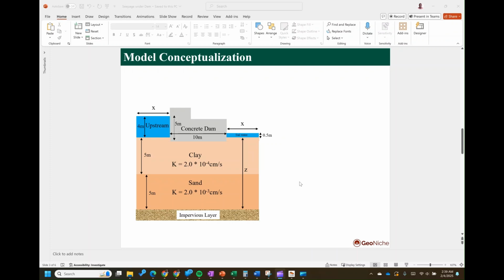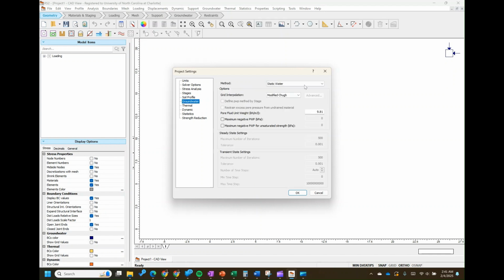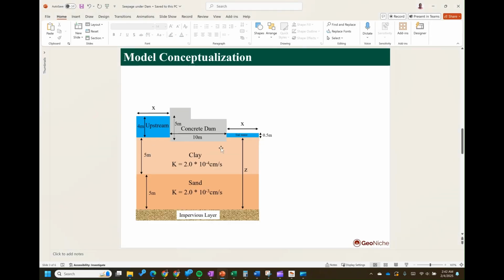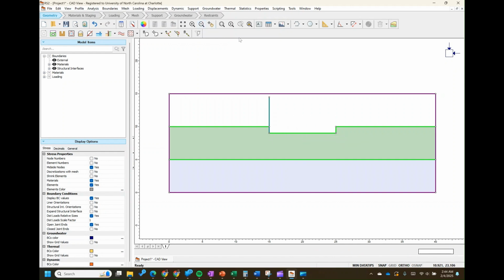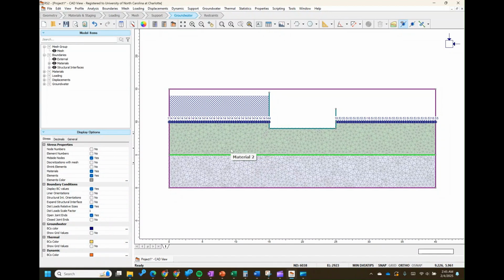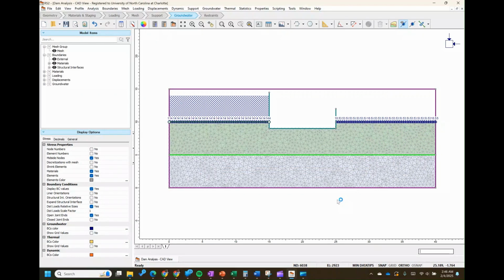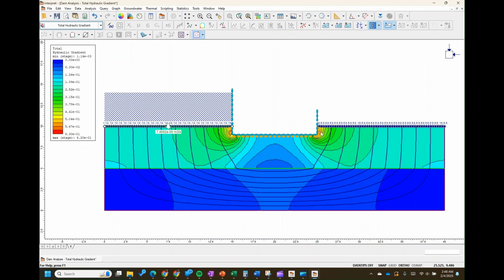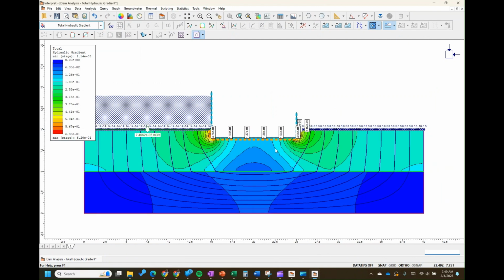Seepage under Dam Analysis using RS2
How to determine the lateral extent of a seepage domain, exit gradient, and seepage forces using RS2.